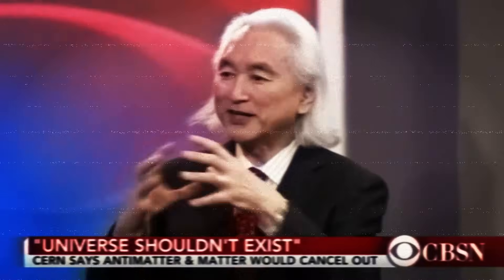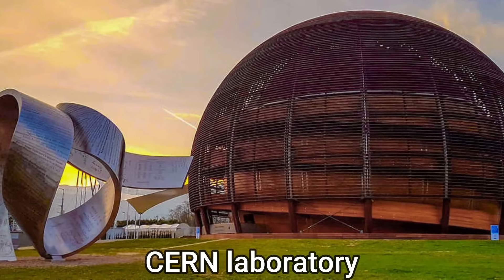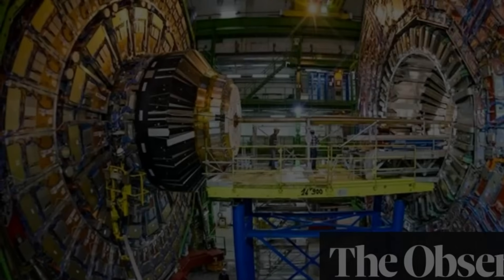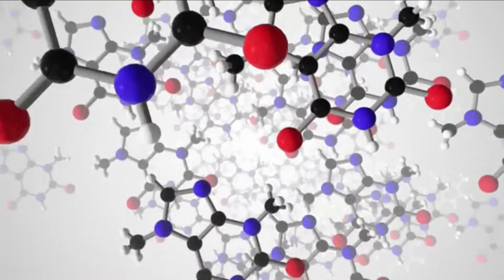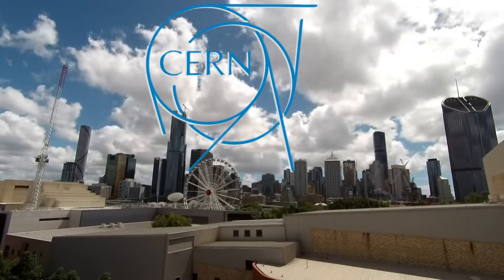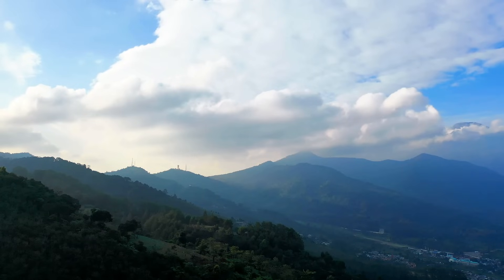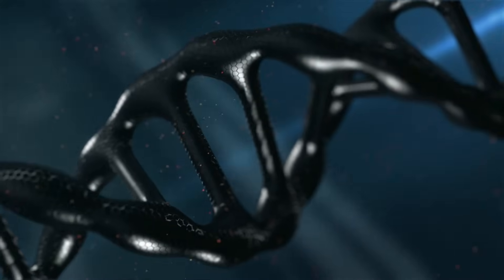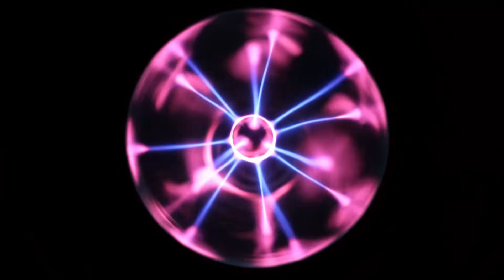Michio Kaku: Scientists Made a Terrifying New Discovery at CERN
Scientists at CERN announced that something weird was going on after they turned on the Large Hadron Collider. When scientists at CERN turned on the huge Large Hadron Collider, they noticed something strange. What they saw inside the large Hadron collider shocked them and made them doubt everything they knew. So, what discoveries scientists have made at CERN that have left them scratching their heads?